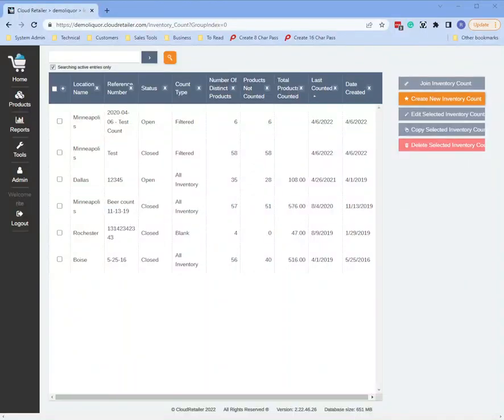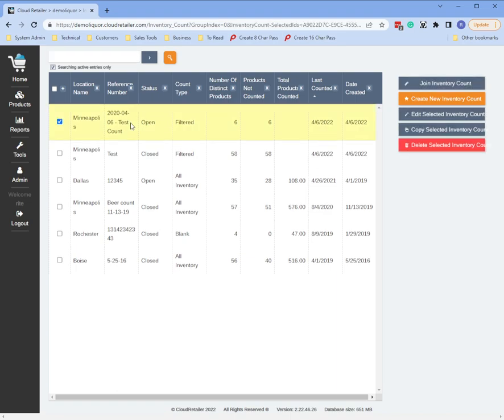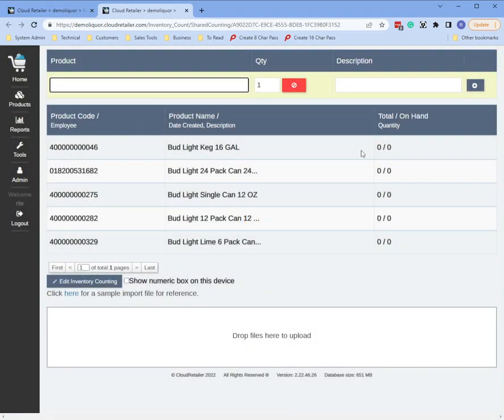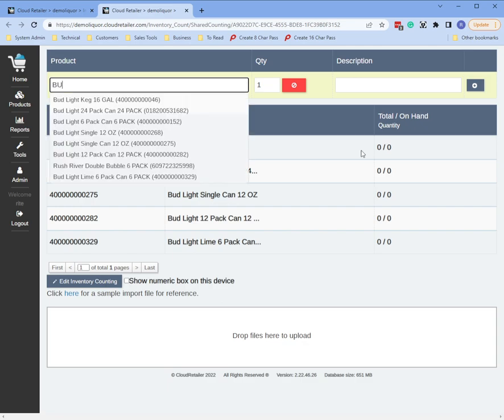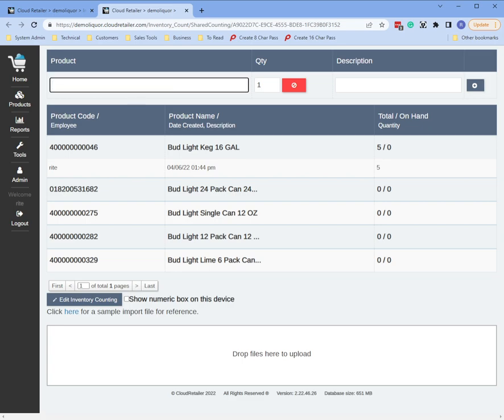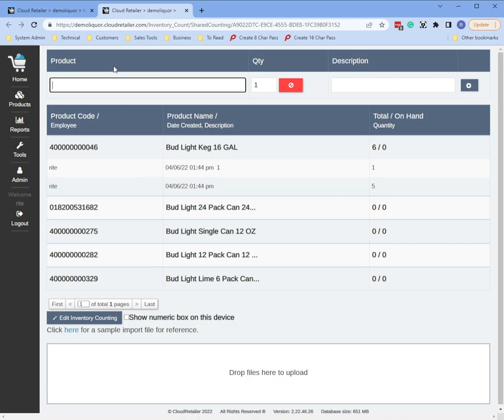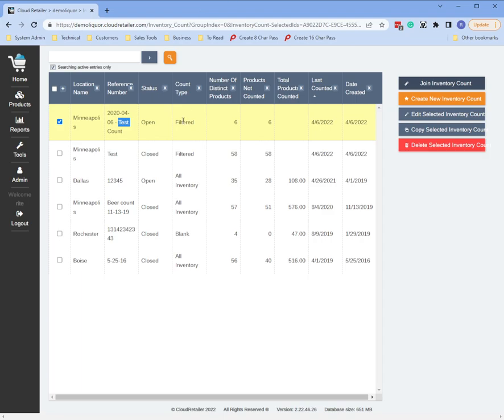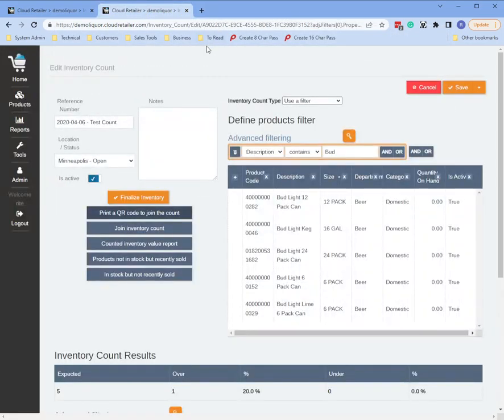Joining an Open Inventory Count in Cloud Retailer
In this video, we walk you through various ways of joining an Inventory Count in Cloud Retailer and how to add products to the count.